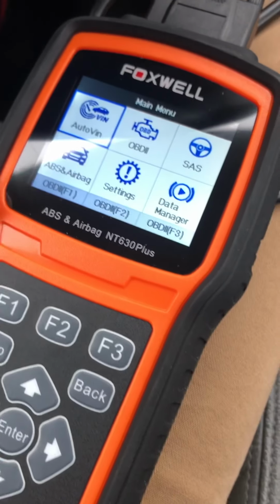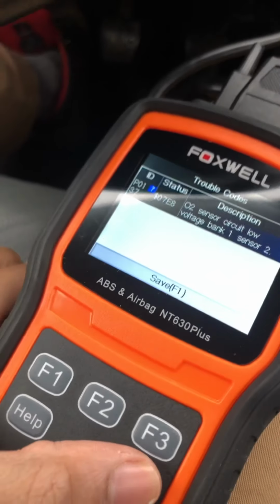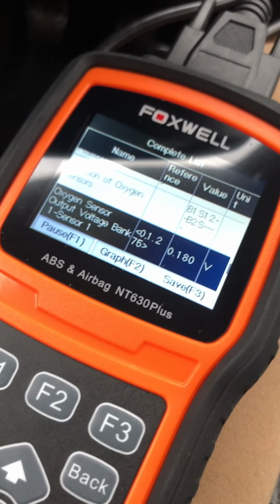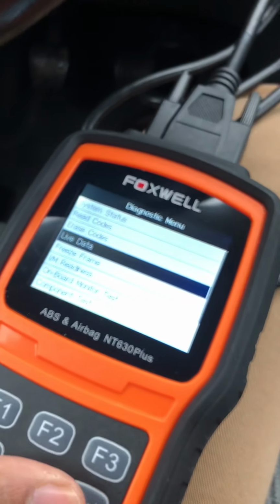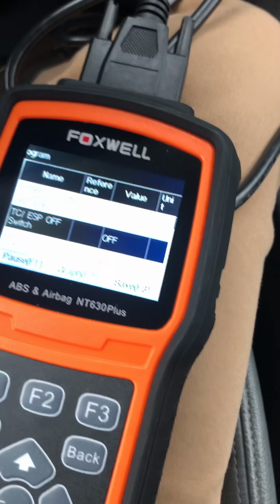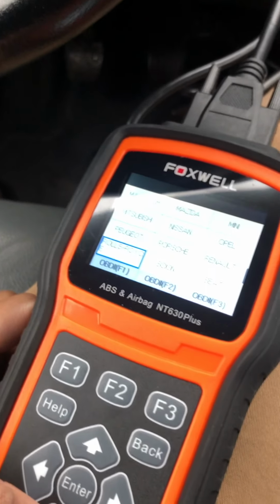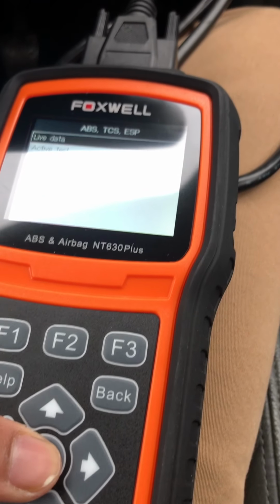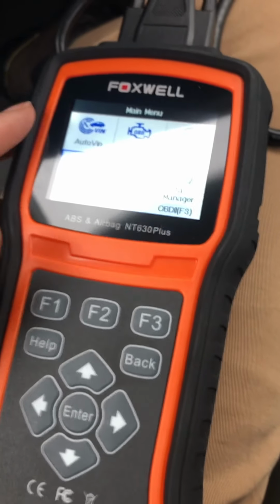Foxwell NT630 Plus on 2003 Saab 9-3 SS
Testing out some features of the scan tool on a Saab 9-3 Sport Sedan (2003)